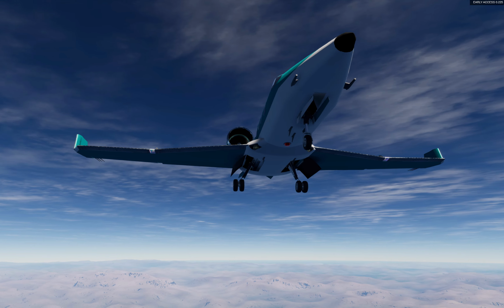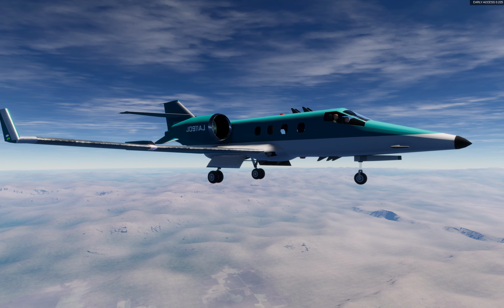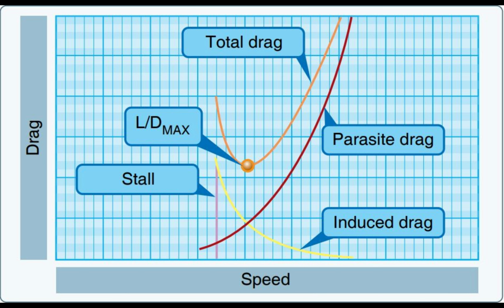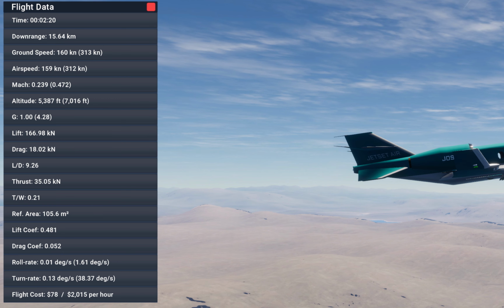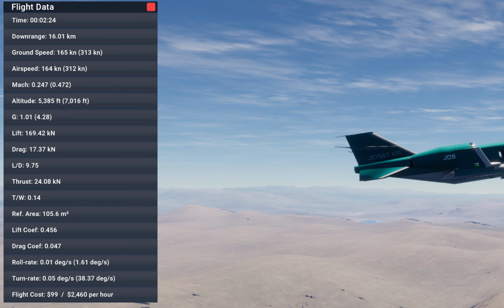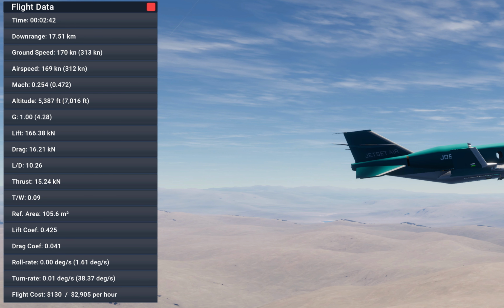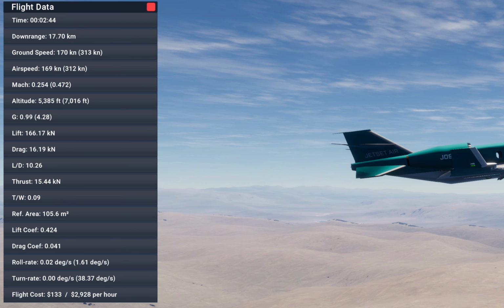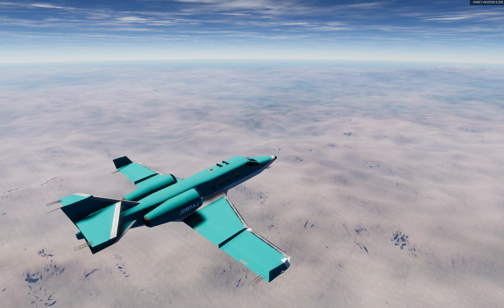Flying Lessons: Endurance and Lift over Drag Max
In this video we talk about Lift over Drag and how it affects aircraft endurance.